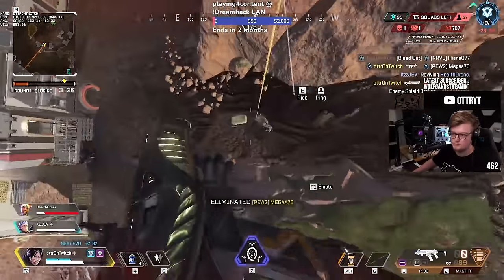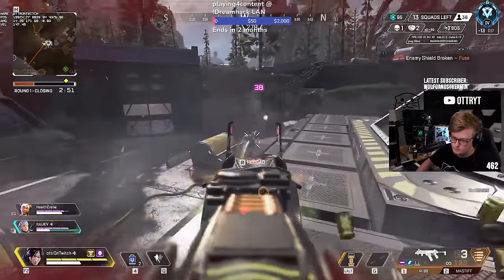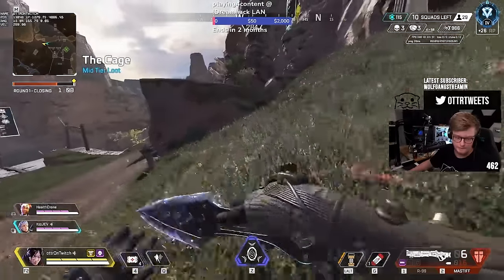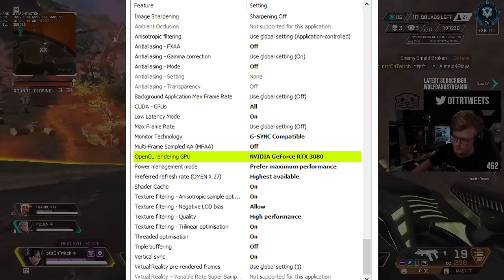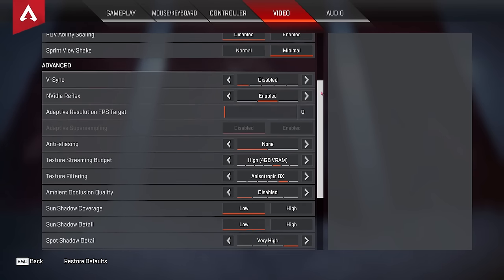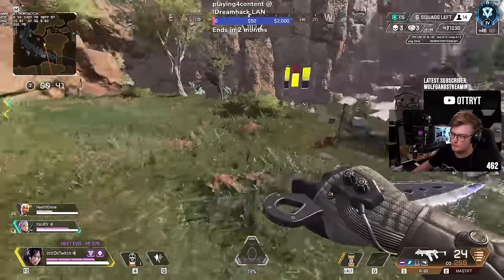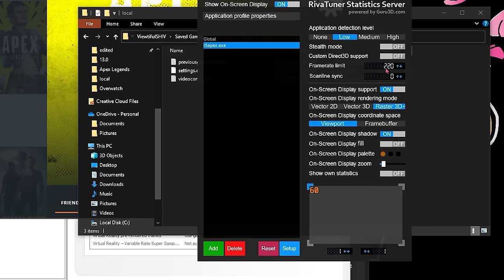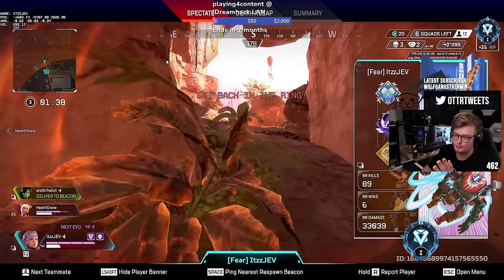These Graphic Settings Will MAKE YOU BETTER - Apex settings 2022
Ottr goes in depth on how to minimize apex legends stutter and input lag, giving an edge on the battlefield.

There are a lot of apex legend performance and FPS optimization guides, this one is a bit different. Many people have tinkered with max fps and V-sync, but not many have really went further to minimize stuttering, FPS spikes, drops and input lag, all these things can be very important especially for those who want that competitive edge and become the apex predator.